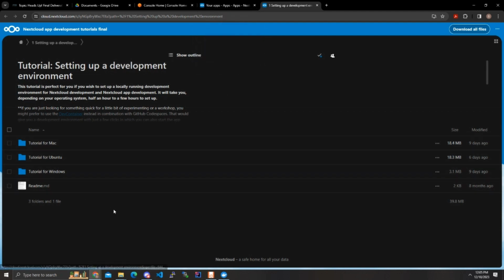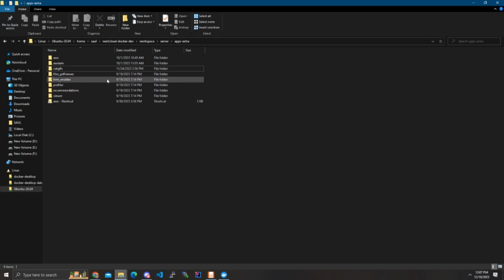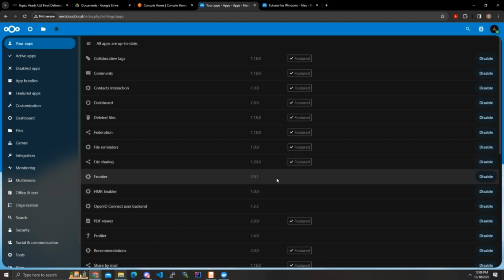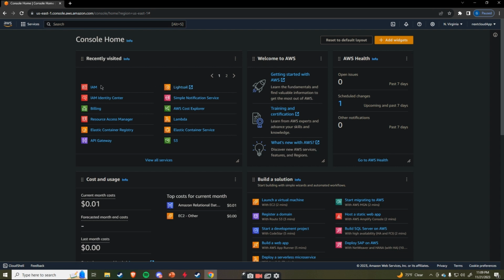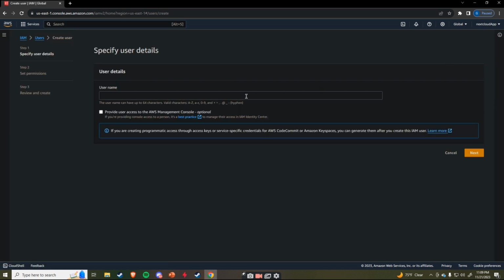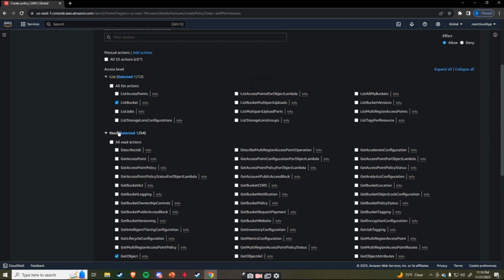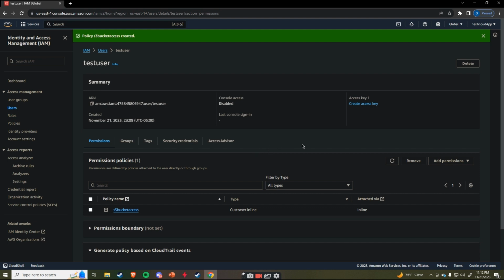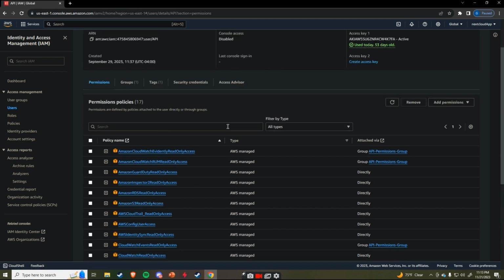AWS Frontier Installation Guide